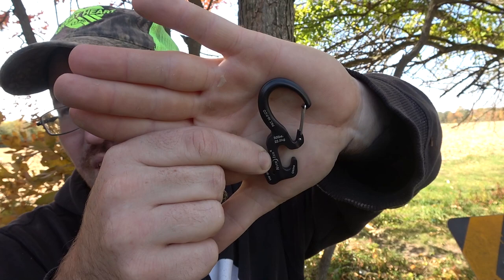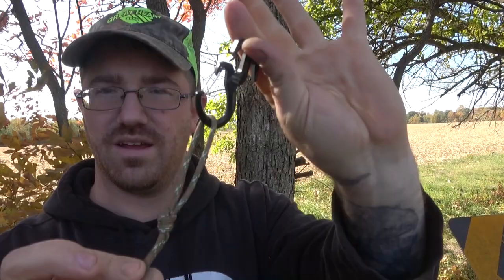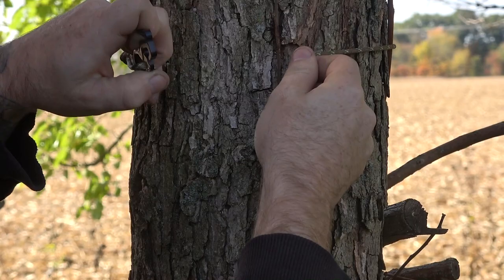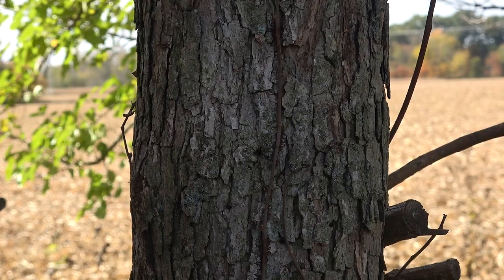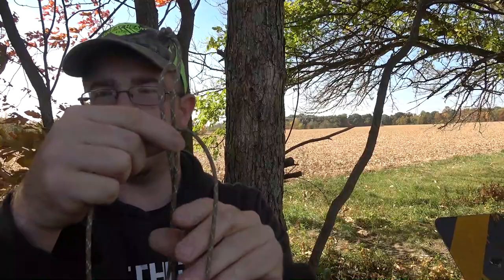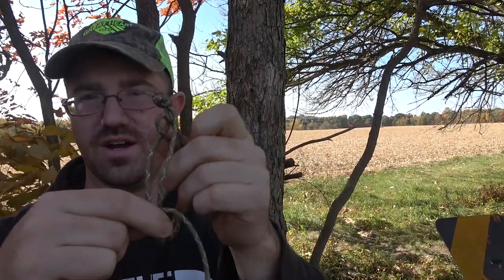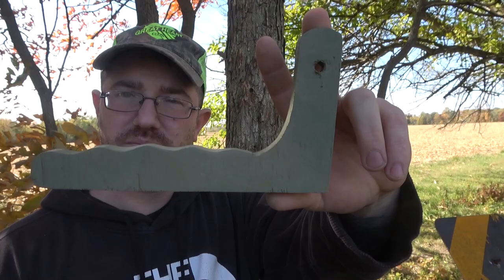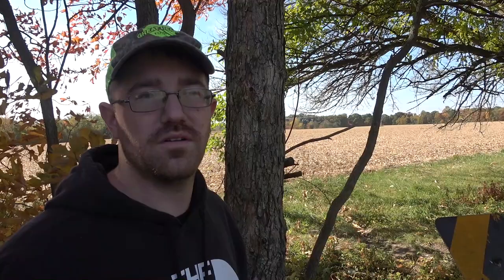Best Hunting Gear Hanger for Public Land Trees Stands & Tree Saddles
figure 9